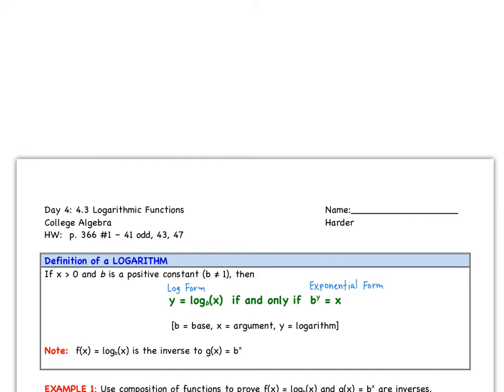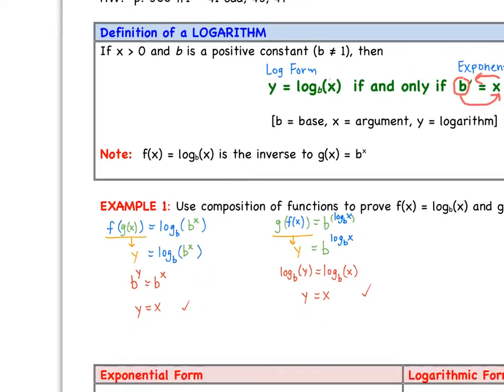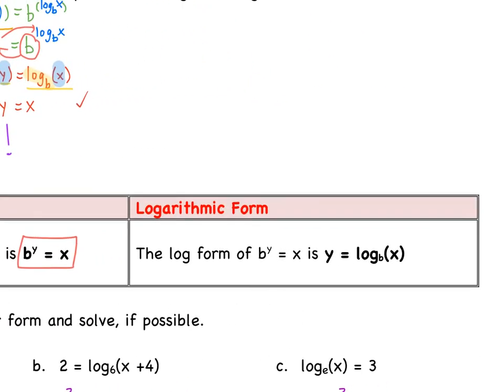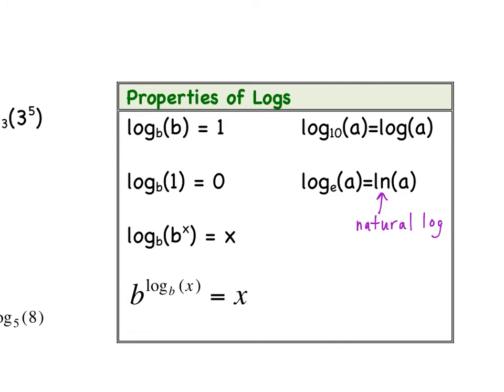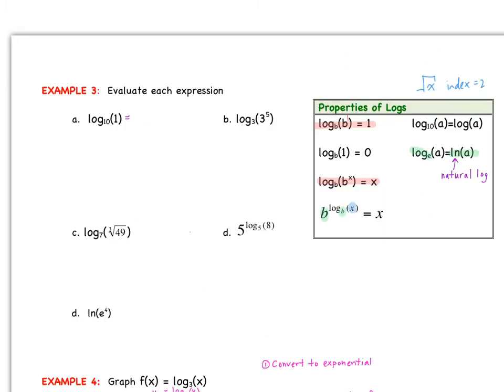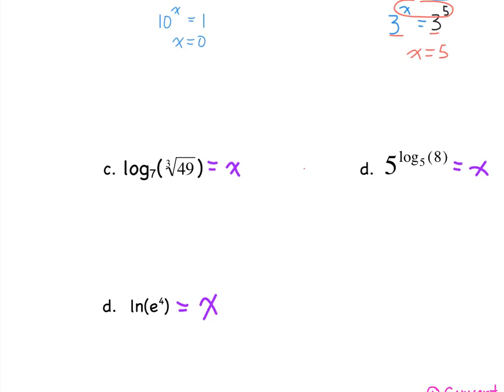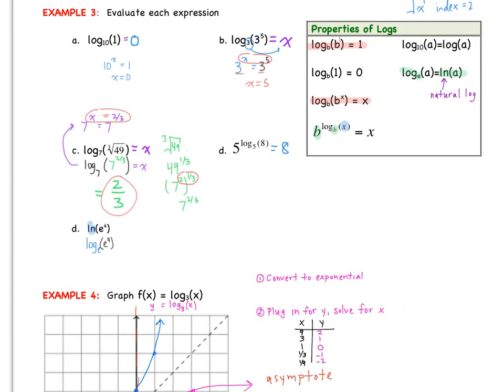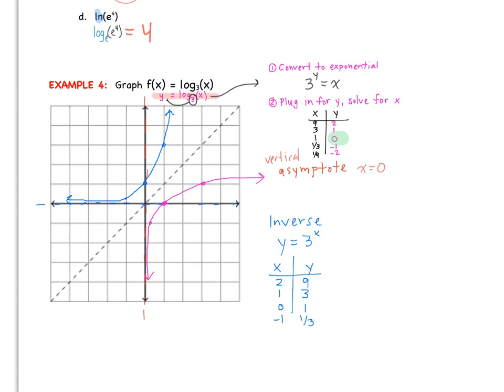Day 4 4.3 Logarithmic Functions